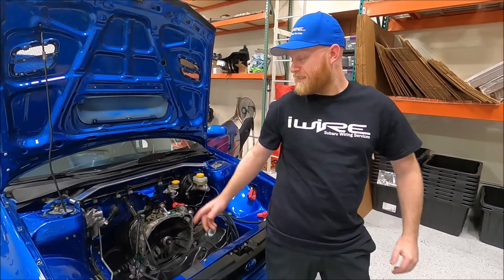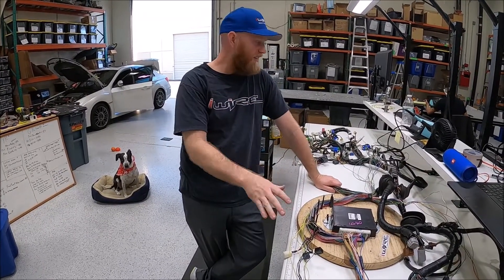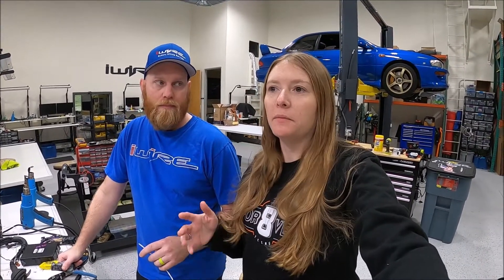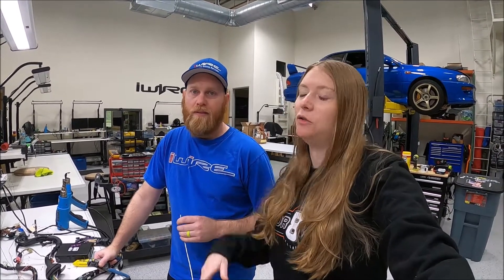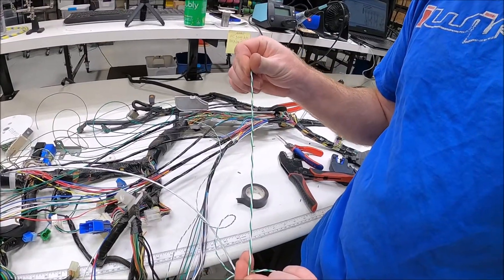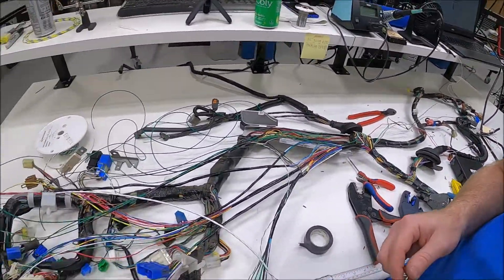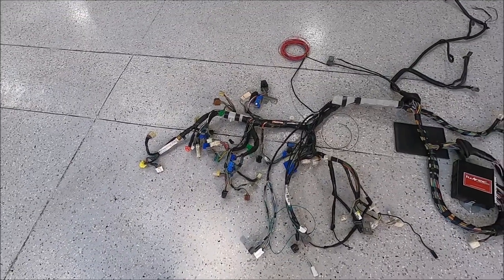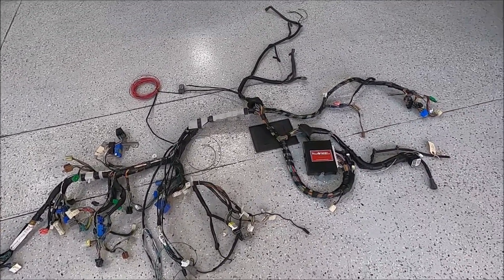OG RSTi - Episode 3 "The Wiring aka the Spaghetti Monster"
In this video we go over the most important part of any engine swap, the wiring! There's no reason to do all of the mechanical work if at the end of the project nothing plugs in.

We hope you will follow along as we learn the pros and cons of doing this engine swap.